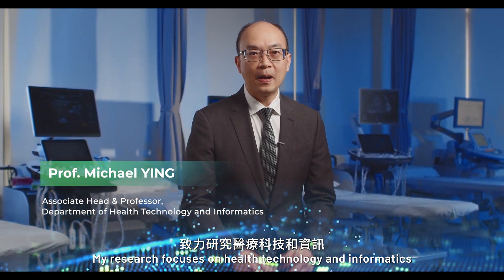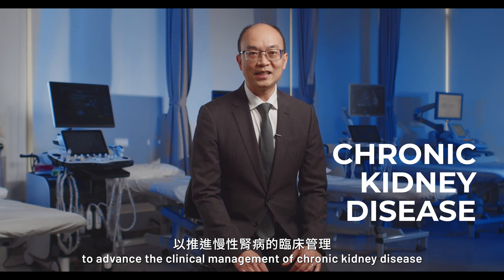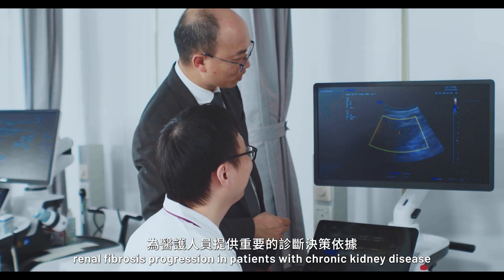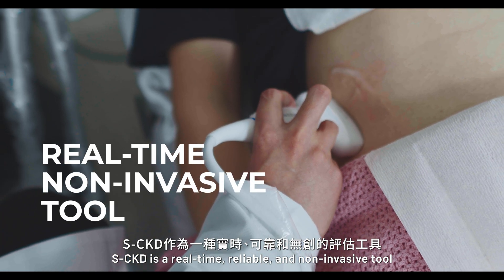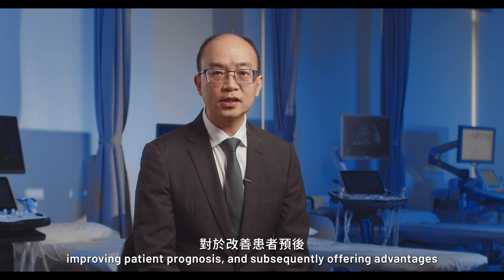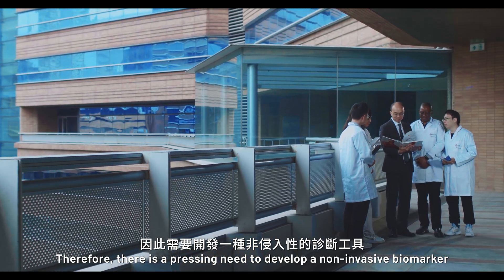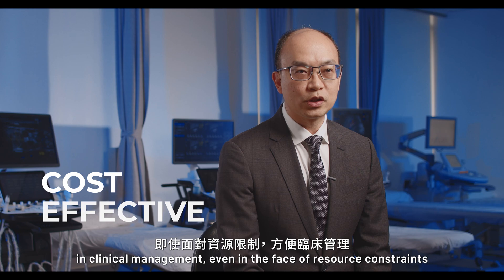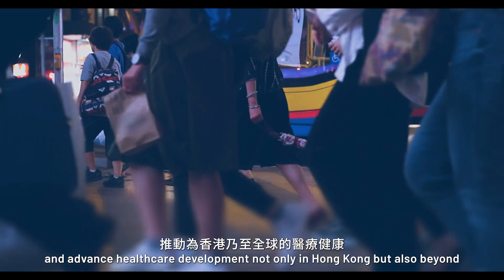PolyU Research Impact – Smart Clinical Device for Kidney Disease Management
Prof. YING Tin Cheung, Michael
Associate Head & Professor
Department of Health Technology and Informatics, The Hong Kong Polytechnic University

Efficient clinical management of chronic kidney disease (CKD) is crucial for public health, as it is a progressive condition that affects 10% of the global population. Early diagnosis and active monitoring play a vital role in effectively treating and prognosing the common pathological pathway from CKD to end-stage renal disease (ESRD), which is characterised by renal fibrosis. Researchers from the Department of Health Technology and Informatics of the Hong Kong Polytechnic University have developed Smart-CKD (S-CKD), a computer-aided diagnostic tool. It integrates ultrasound data and selected clinical variables to provide clinical insights and assesses the risk of moderate-to-severe renal fibrosis progression in CKD patients.

The implementation of S-CKD holds the potential to assist healthcare practitioners in tailoring medical judgments and optimising post-treatment protocols for CKD patients. By utilising non-invasive medical imaging results and basic demographic data, this tool offers a cost-effective solution for guiding patient management, thereby contributing to notable clinical advantages.

Specifically, S-CKD integrates three pivotal clinical parameters - age, ultrasonic renal length, end-diastolic flow velocity of the interlobar renal artery - which could be collected through regular clinical follow-ups. By leveraging machine learning, S-CKD integrates these data, resulting in a promising diagnostic efficiency of 80%.

While renal biopsy remains the gold standard for diagnosing and staging renal fibrosis, its invasive nature imposes limitations in conducting multiple observations, follow-ups, and having potential complications. Therefore, there is a pressing need to develop a non-invasive biomarker for precise monitoring and clinical management of renal fibrosis and its progression.

Significantly, S-CKD is accessible through both an online web-based platform and an offline document-based format, making it a user-friendly auxiliary instrument for flexible clinical applications. It is a real-time, reliable, and non-invasive tool that assists medical practitioners in assessing renal fibrosis risk in CKD patients during routine clinical practices. This diagnostic approach plays a crucial role in guiding treatment decisions, improving patient prognosis, and subsequently offering advantages in clinical management, counselling, decision-making on treatment regimens, and scheduling follow-ups.